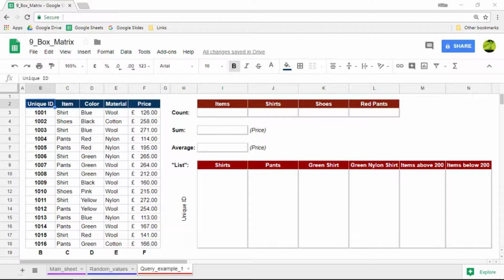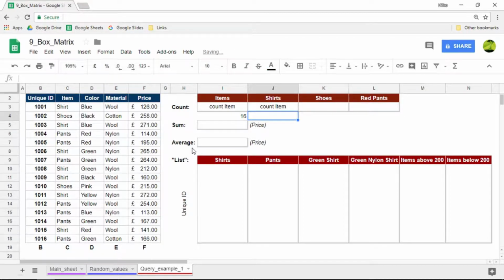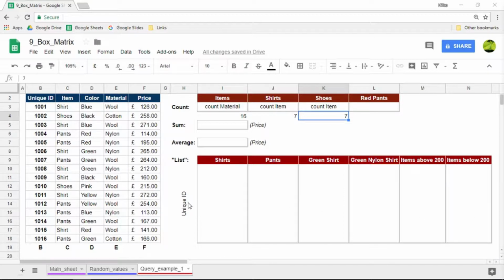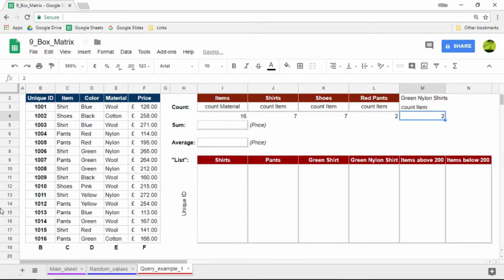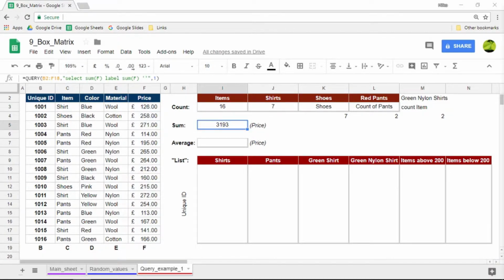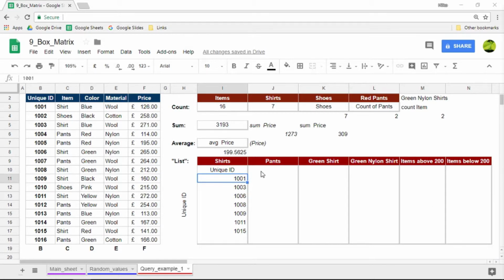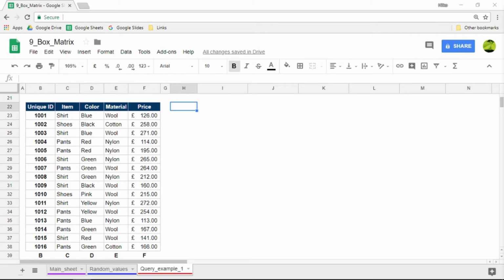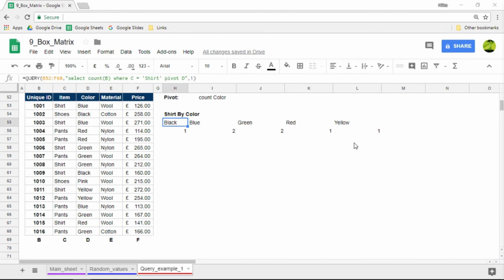Creating a 9 Box Matrix with Google Query: Part 3 of 4 - Google Query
This is a 4 part video series on how to create a 9 Box (Employee Performance) Matrix, using Google's query function in Google Sheets.

Laptop - Potato PC